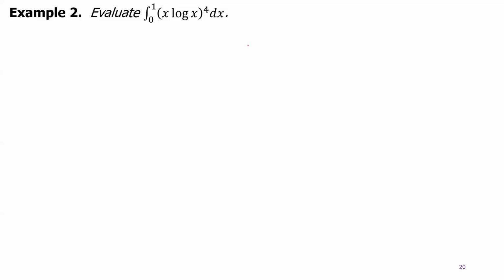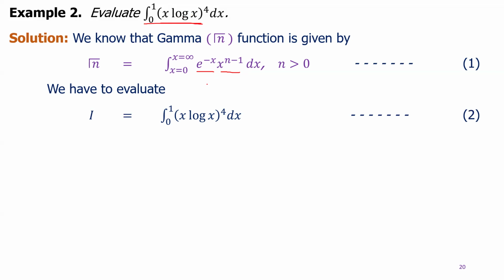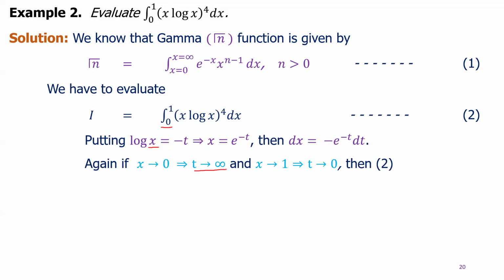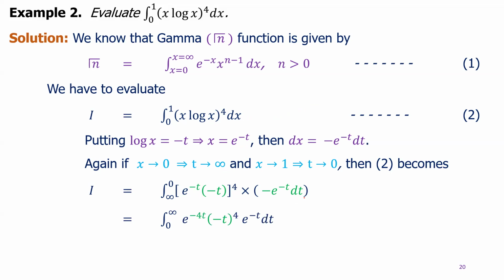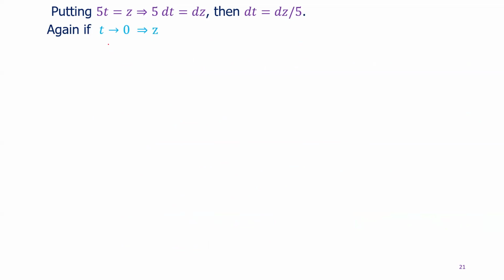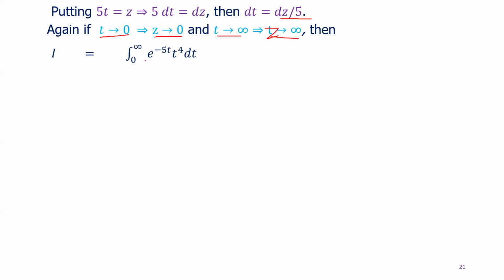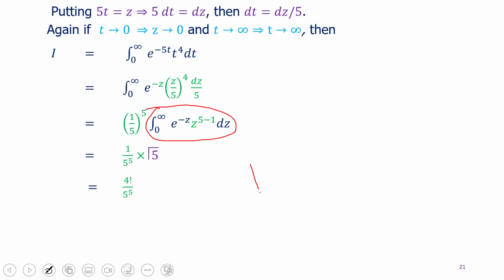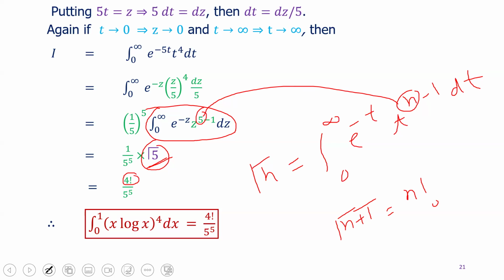SPPU-EM-2-Unit-I-034-Gamma Function with Examples -02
1. Short and Focused Videos
2. Step-by-Step Problem Solving
3. Simple and Accessible Language
4. Interactive Assessments
1. Unit-I-Integral Calculus: Techniques like Reduction Formulae, Beta and Gamma Functions, Differentiation Under the Integral Sign, and Error Functions.
2. Unit-II-Curve Tracing and Solid Geometry: How to trace curves (Cartesian, Polar, and Parametric) and understanding and solving problems on spheres, cones, and cylinders in solid geometry.
3. Unit-III-Multiple Integrals and Applications: Comprehensive explanation of double and triple integrals and applications in finding areas, volumes, centres of gravity, and moments of inertia.
4. Unit-IV-First Order Ordinary Differential Equations: Solving exact and reducible differential equations, linear forms, and Bernoulli’s equations with practical examples.
5. Unit-V-Applications of Differential Equations: Real-life scenarios such as Newton’s Law of Cooling, Electrical Circuits, Rectilinear Motion, and Heat Conduction.

1. Test link on Reduction Formula is "